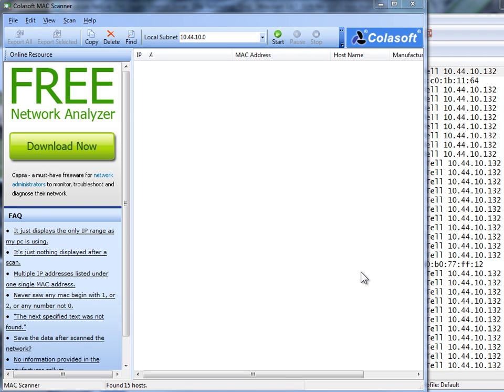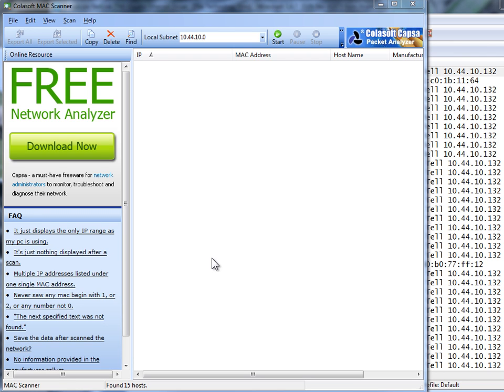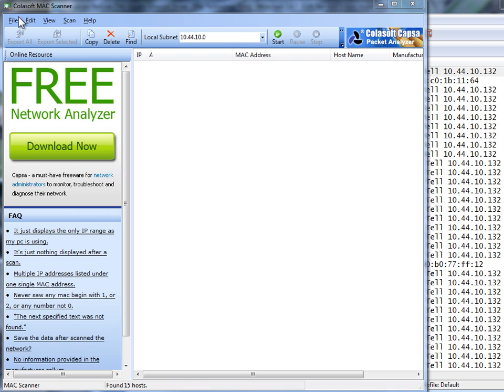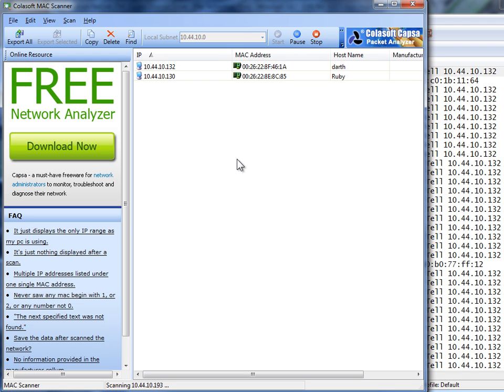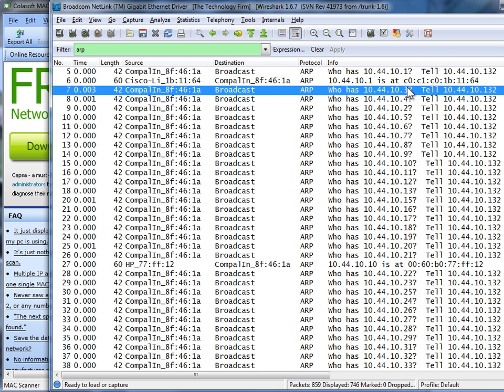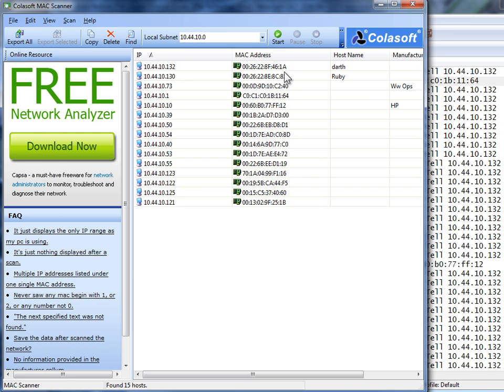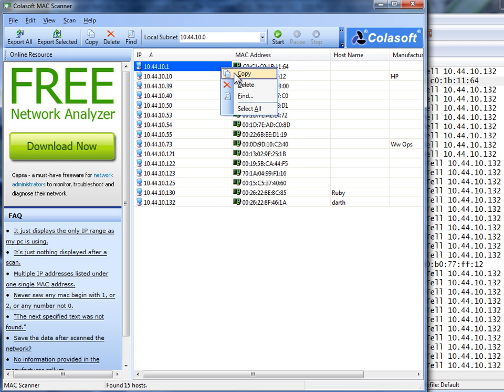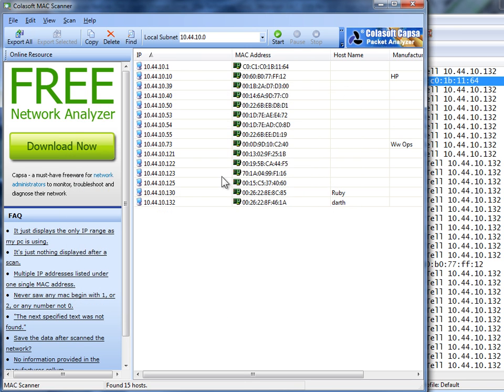Colasoft's MAC Scanner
Very effective way to find out the MAC and IP addresses on your subnet when devices  have firewalls blocking icmp or pings.